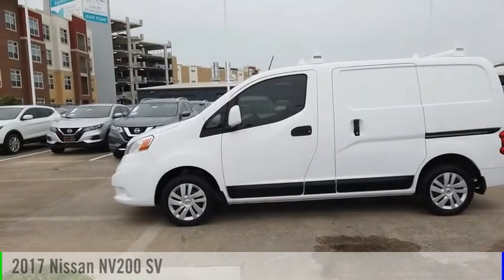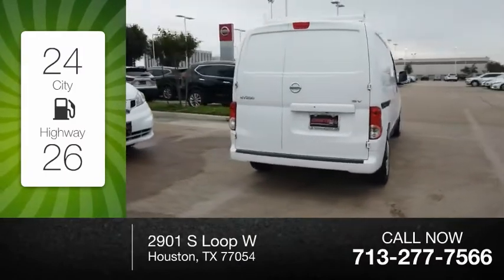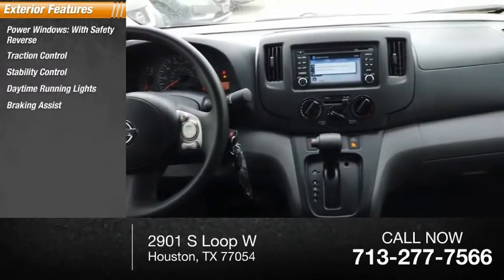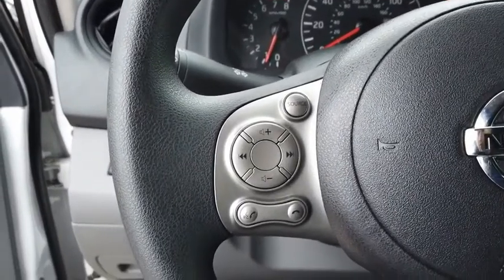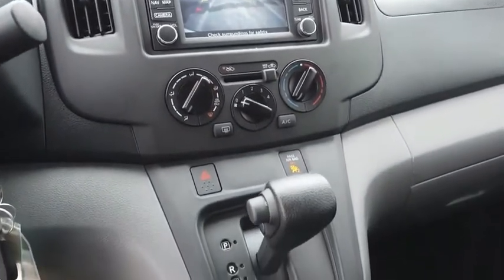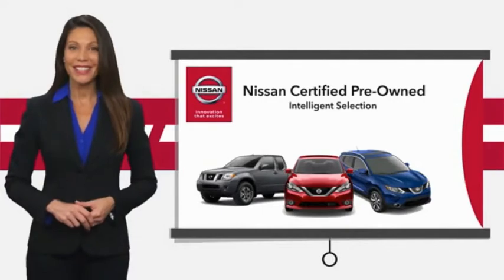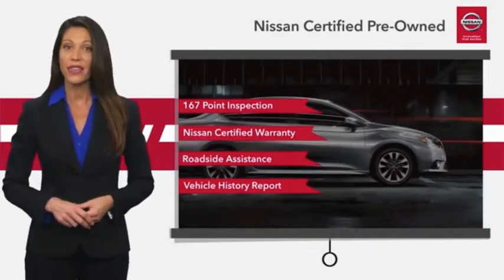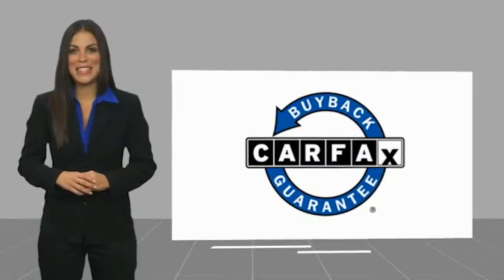2017 Nissan NV200 S4542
2017 Nissan NV200 SV

Central Houston Nissan is excited to offer this 2017 Nissan NV200 Compact Cargo SV. Only the CARFAX Buyback Guarantee can offer you the comfort of knowing you made the right purchase. This is about the time when you're saying it is too good to be true, and let us be the one's to tell you, it is absolutely true. There are many vehicles on the market but if you are looking for a vehicle that will perform as good as it looks then this Nissan NV200 Compact Cargo SV is the one! You can finally stop searching... You've found the one you've been looking for.